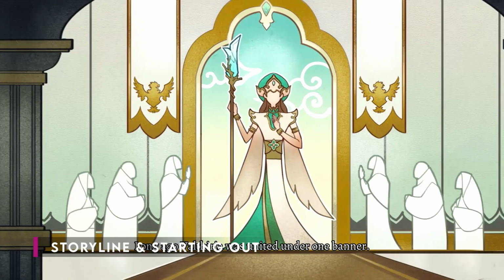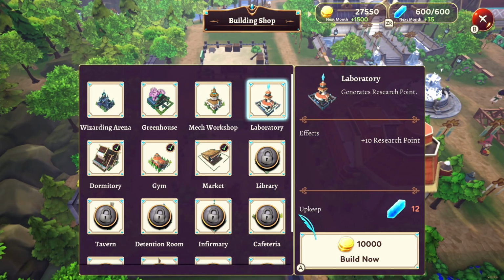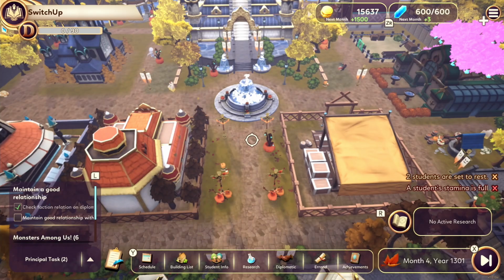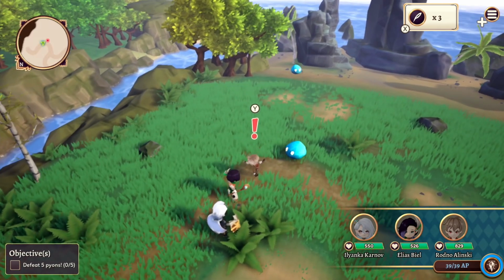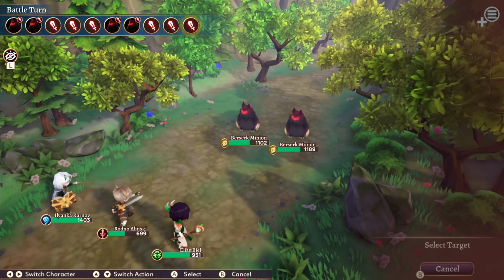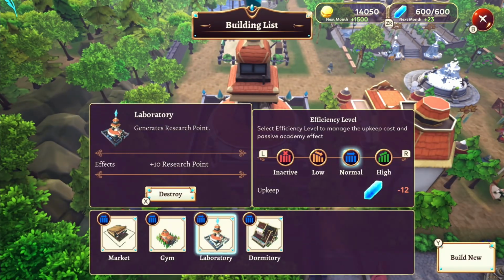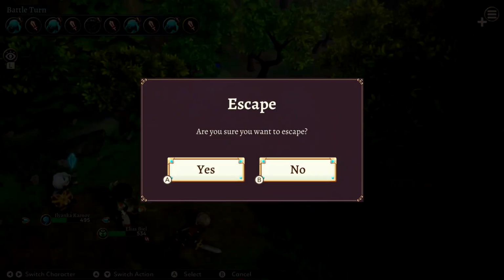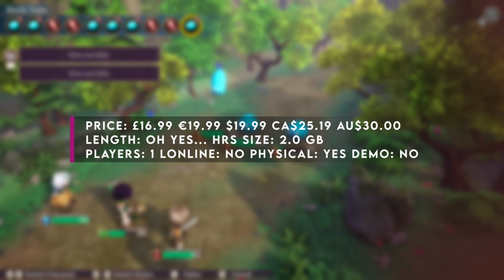Valthirian Arc: Hero School Story 2 On Switch Overview!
Gotta love another  hybrid game that actually works and feels well designed and fun to play. Let us know what you think of it to win a copy in the coming days.

Thank you to the publisher of  Valthirian Arc 2 for sponsoring this video. Check out the game here:

00:00 - Save 10% On GEMEEEES!
00:00 - Oh THIS one is addictive!
00:29 - Support us and save some cash!
00:40 - There Be Dragons...
00:51 - Make Your Academy
01:33 - Student Life
01:58 - Errands
02:21 - Stamina
03:10 - An interesting Combat System
04:10 - Faction Shinanigans
05:50 - Competitions & Mini Games
07:41 - Visuals & Performance
08:42 - Music Sample
08:58 - Price, Discount and availability
09:24 - Save some bunce!
09:44 - More SwitchUp!

Save 10% on eshop credit! Get 5% Cashback on your eshop credit - for save another 5% using code SwitchUp at checkout!

Looking for eshop credit? Get OFFICIAL Nintendo Eshop Cards and other bits and bobs, at our new website and online store - Earn points that you can redeem against future purchases.

and get a limited edition SwitchUpMan Emoji for your comments! Hazzah!

Happy Gaming
Mark & Glen
SwitchUp